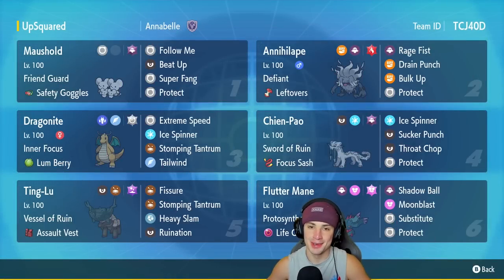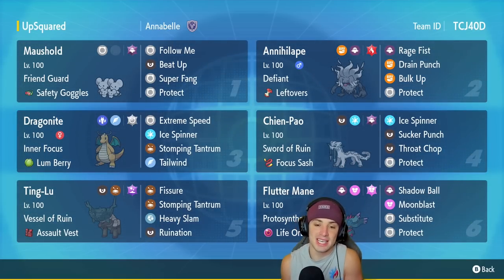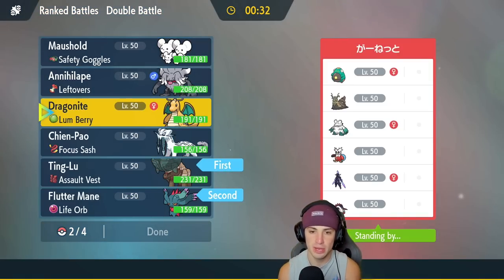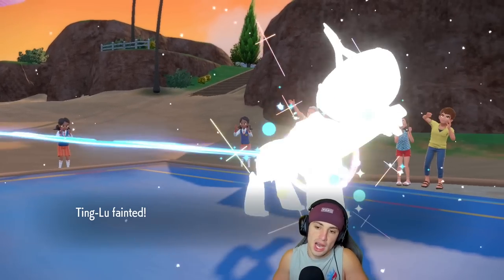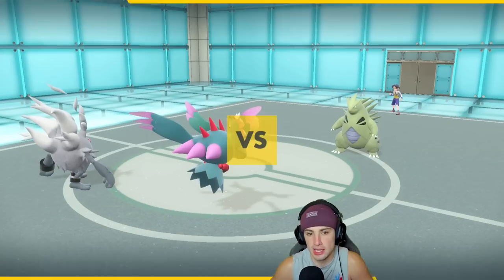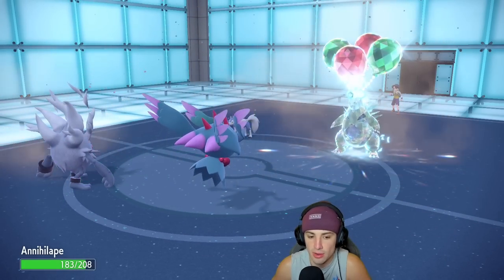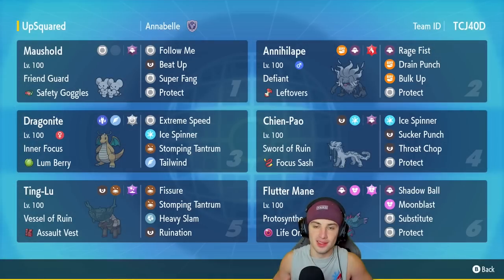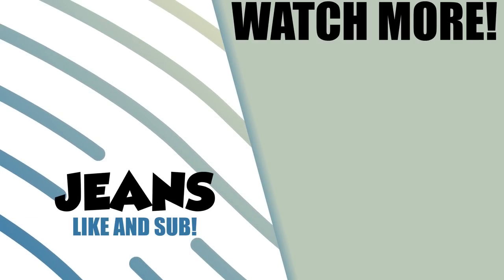Ting-Lu Never Dies With This Build! - Pokémon Scarlet & Violet Competitive Ranked Double Battles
Rental Code: TCJ40D

Chien-Pao and Ting-Lu Series 3 Team That We Use for Ranked Battles in Pokémon Scarlet and Violet!

GAME INFO
Name: Pokémon Scarlet and Violet
Developer: Game Freak
Publisher: The Pokémon Company, Nintendo
Platforms: Nintendo Switch
Release Date: November 18, 2022